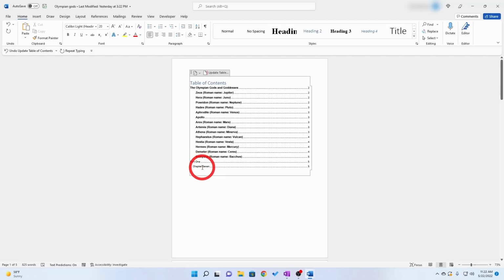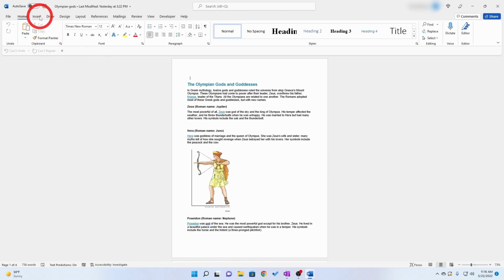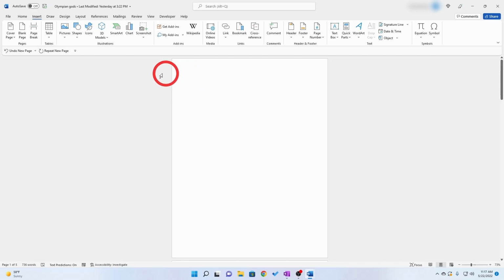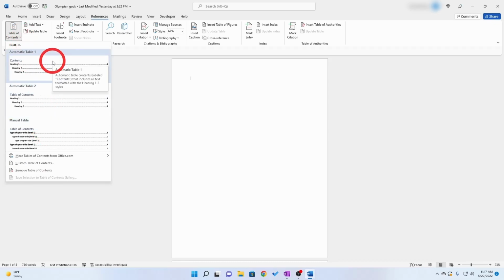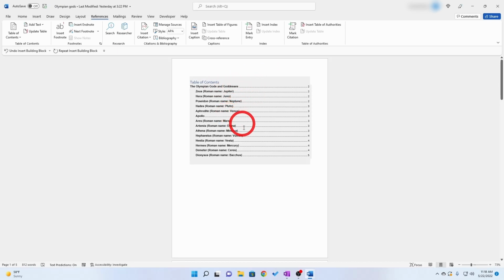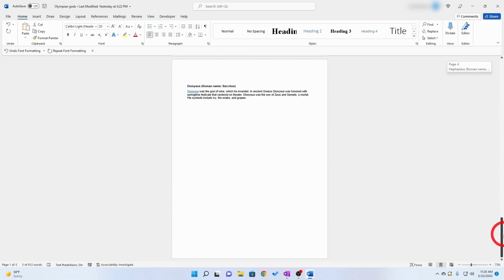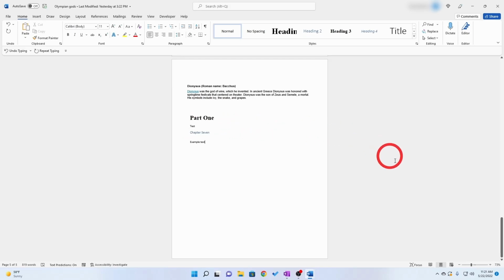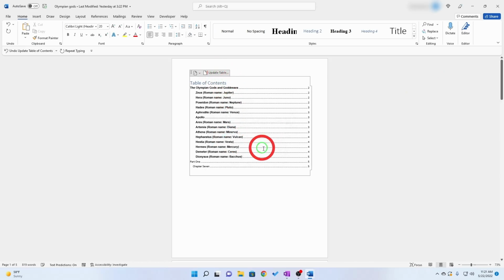How to Create a Table of Contents in Microsoft Word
Let me show you how to make a table of contents in Microsoft Word. I'm using a pre-existing document for this example. Because I want my table of contents to appear before the actual document, I'm going to create a new page for it.

To do so, I'll go to the top ribbon and left-click on insert, then select blank page. I now have a blank page on which to write my table of contents. When I insert the table of contents, it will begin where the cursor is currently located in the document. So I want to make sure my cursor is at the very top.

To insert my table of contents, I'll go to references, and on the left-hand side, just below the table of contents, there's a dropdown menu. There are two types of tables: automatic and manual. In this example, I'll use an automatic table. And I can see that when I use table one, it says contents; when I use table two, it says table of contents.